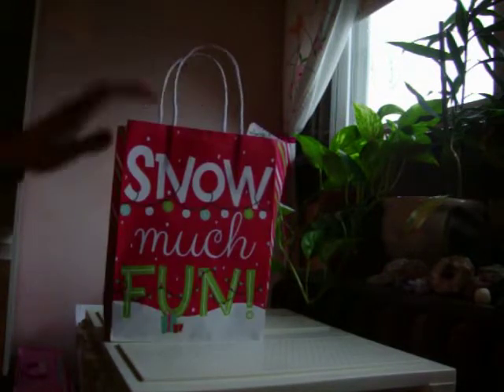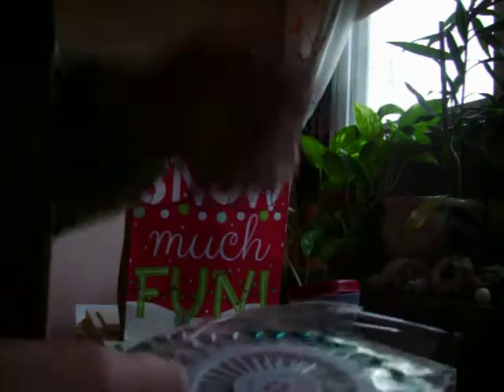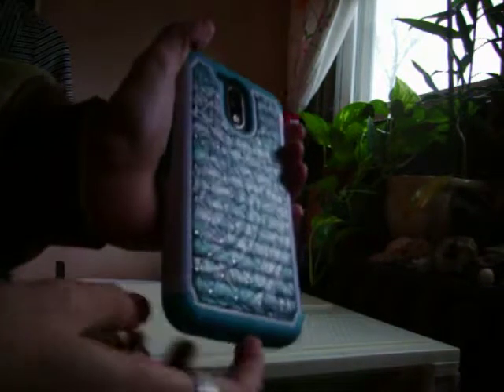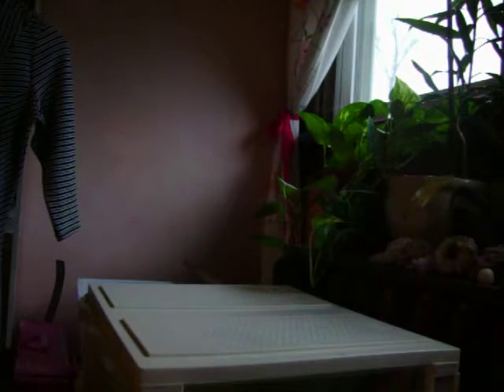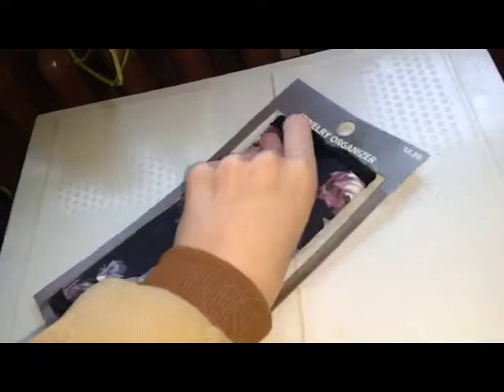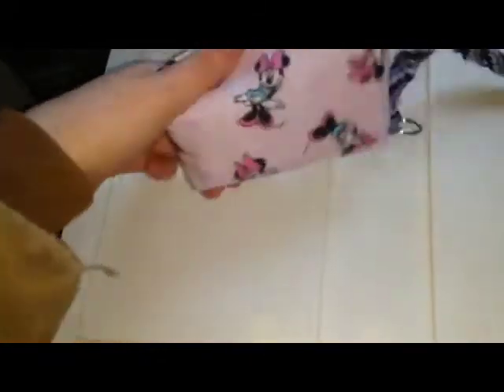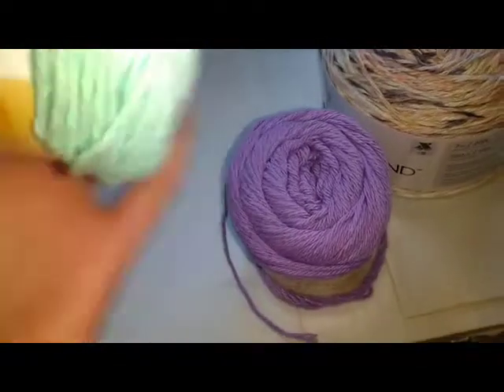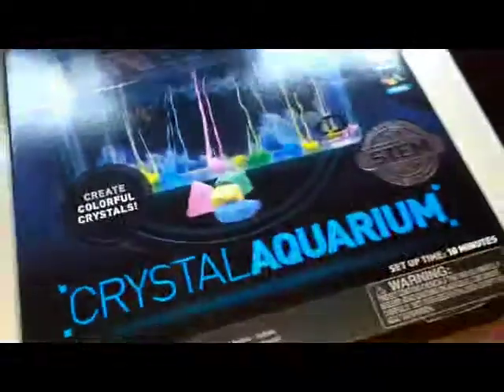What I got for Christmas 2018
Today I finally show you what I have received for Christmas and in no way was this to brag. I enjoy like many others to watch these types of videos.p